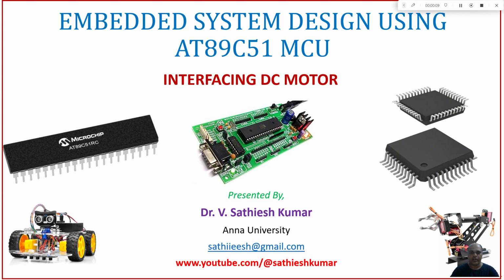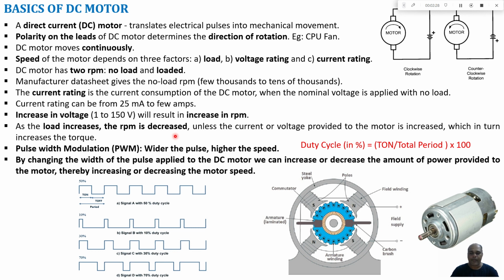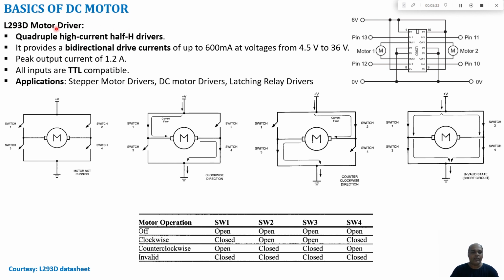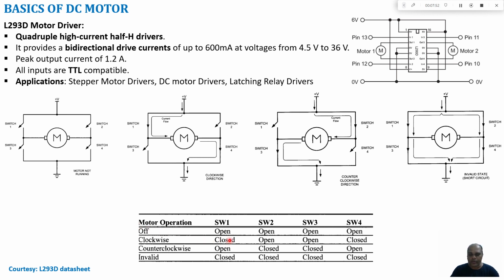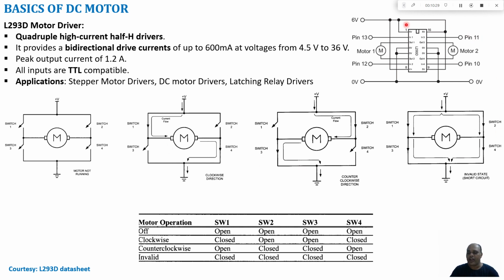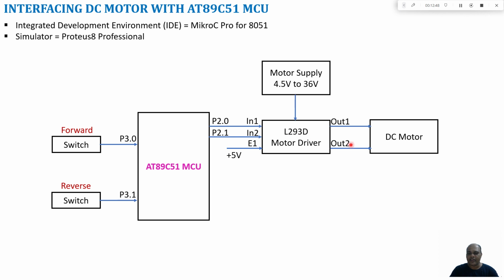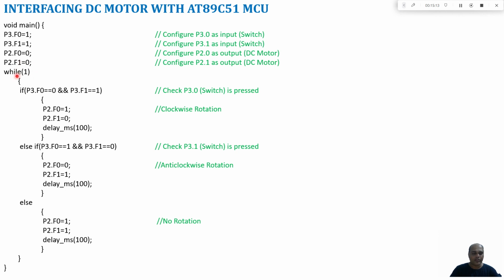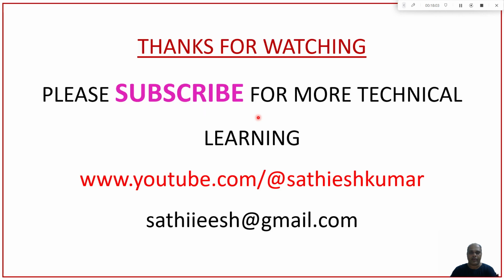DC Motor Interfacing with AT89C51 (8051) Microcontroller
In this tutorial, a discussion on interfacing a DC motor with AT89C51 microcontroller is carried out. Code & Simulation project for this tutorial is available in the below link,